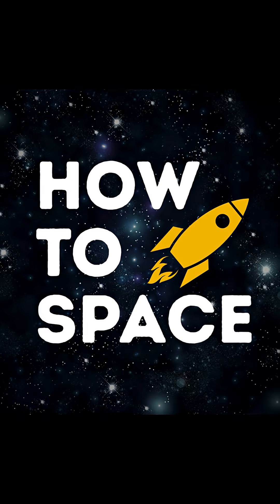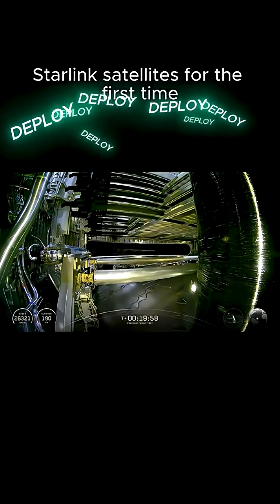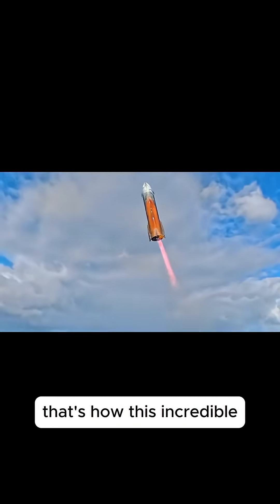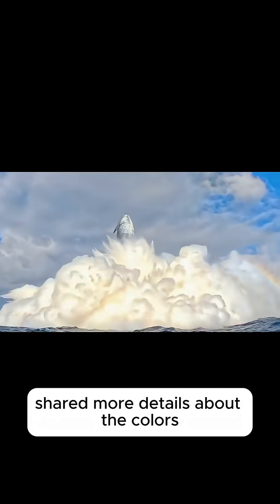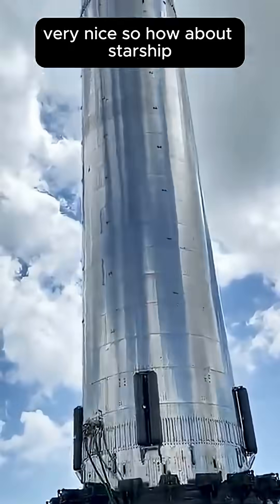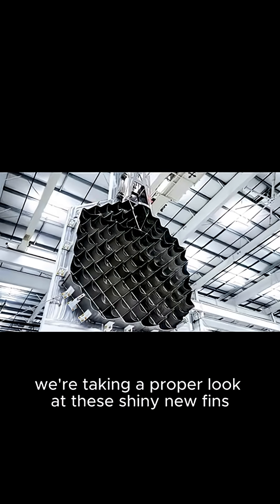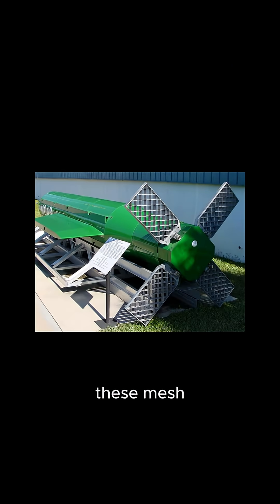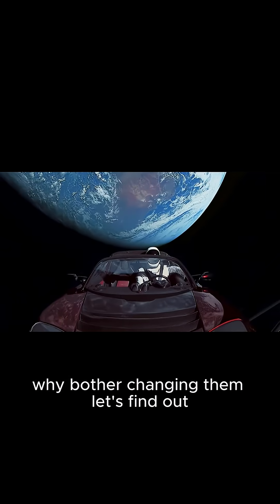Starship weekly recap - Shorts HowToSpace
Starship Weekly Recap – Shorts from HowToSpace

In this video you will learn:
1️⃣ The latest updates on Starship Flight 10
2️⃣ The mystery behind the orange color on Starship’s heatshield
3️⃣ How many tanker trucks of fuel are needed to fill a fully stacked Super Heavy + Starship compared to Falcon 9
4️⃣ Exciting details about the new gridfins

👉 Stay updated with SpaceX news, Starship launches, and rocket engineering insights.